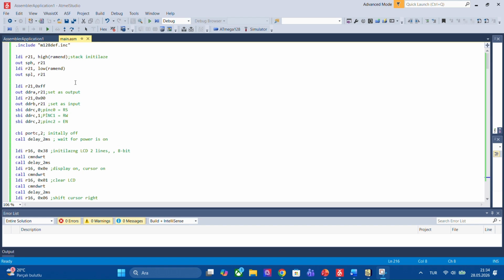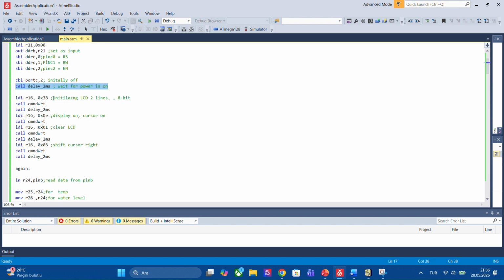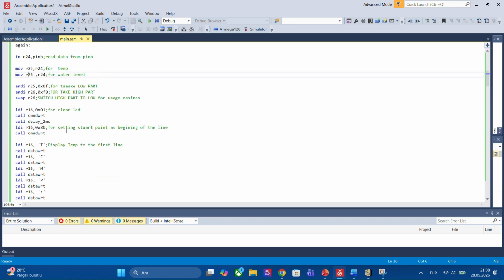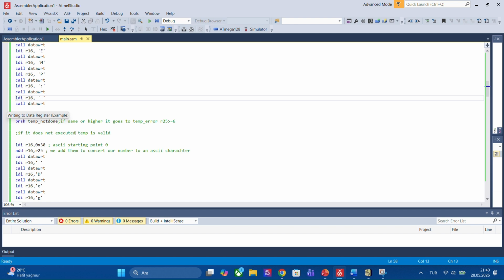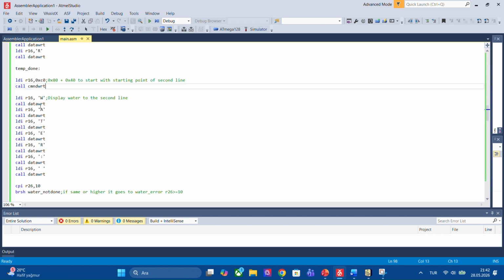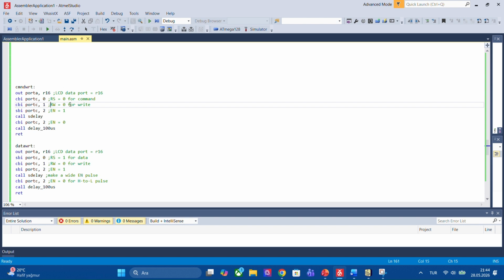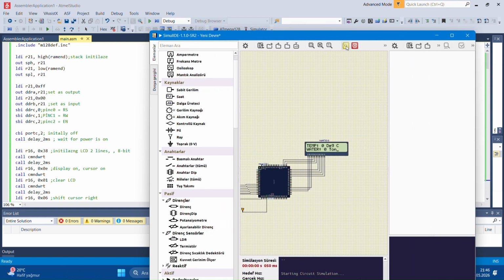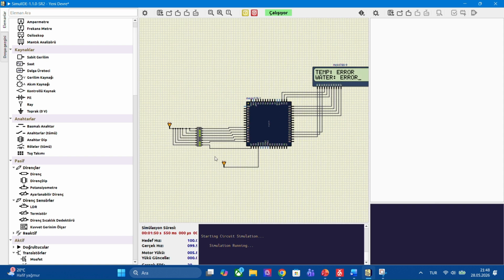unknown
CapCut Bu harika videoyu CapCut'ta hazırladım. Denemek için bağlantıyı açın